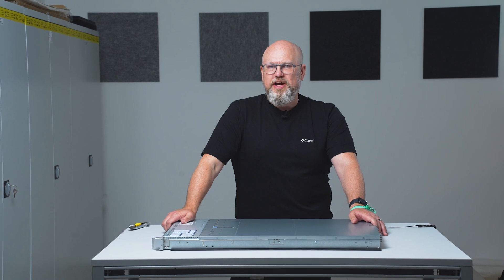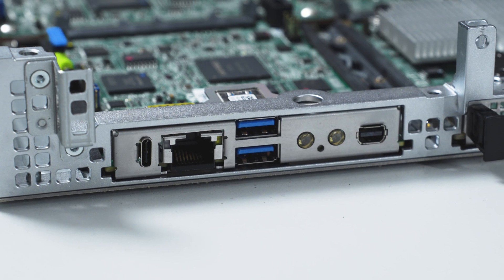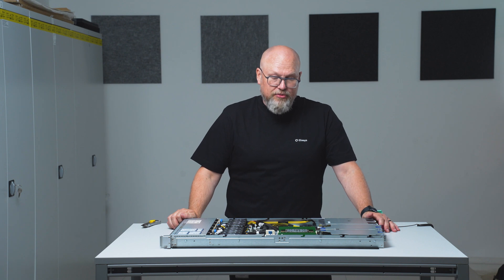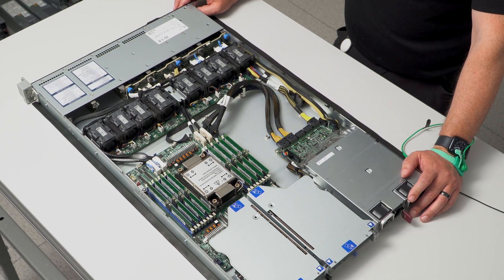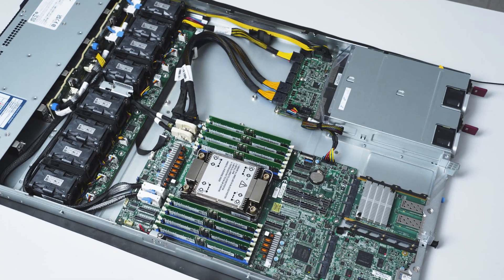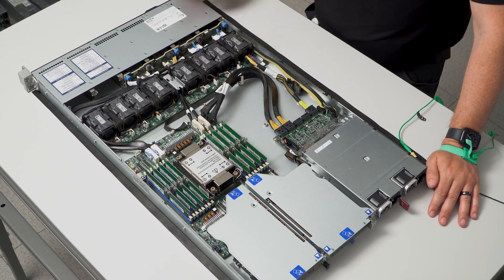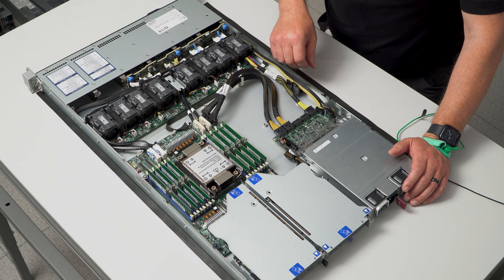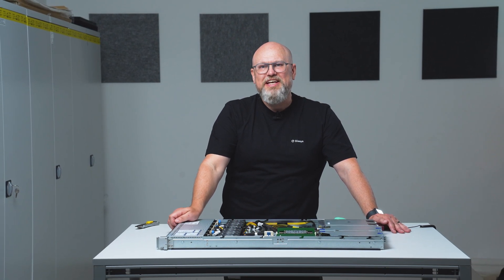Inside the Supermicro X14: Unboxing and first impression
Our resident hardware expert, Jonas, recently got his hands on a cutting-edge server from the latest Supermicro X14 series. So, what’s new? This powerful machine is built on open industry standards, including the Open Compute Project (OCP), with support for DC-MHS and OCP 3.0. It delivers exceptional performance at scale—perfect for demanding AI, HPC, Cloud, and Edge workloads.